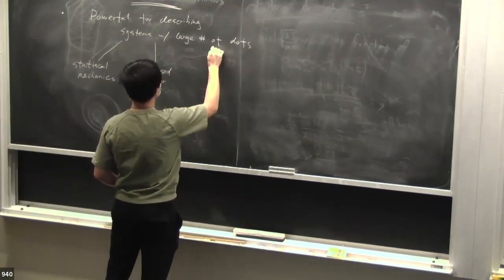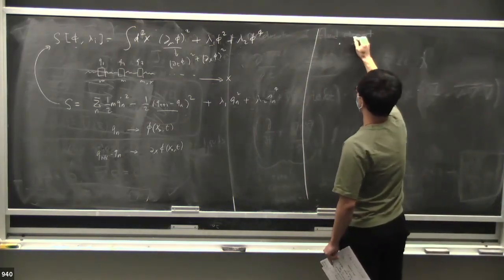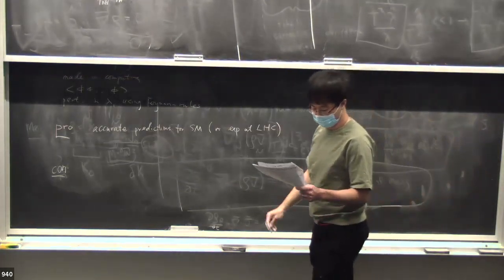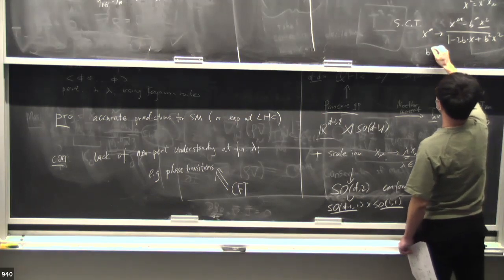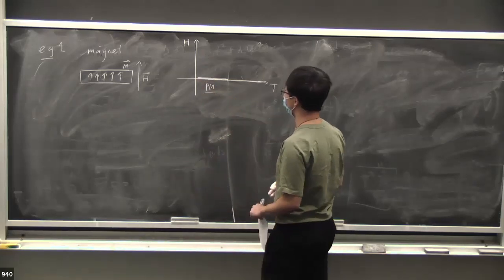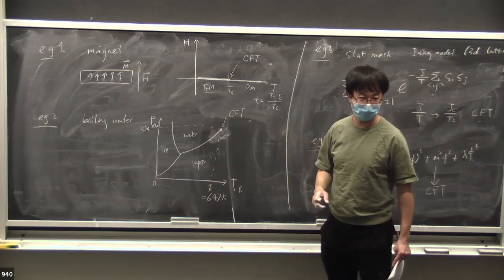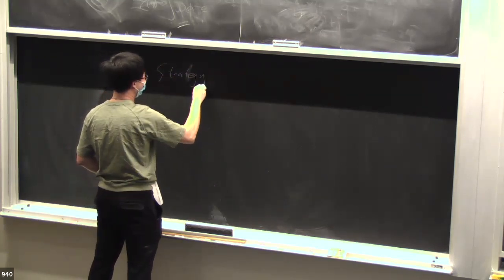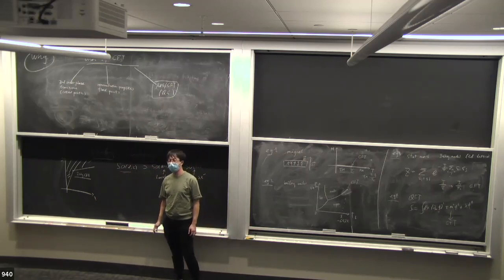CCPP Brown Bag Oct 18, 2021 - What is Conformal Field Theory and how do we solve it?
CCPP Brown Bag
Yifan Wang

What is Conformal Field Theory and how do we solve it?